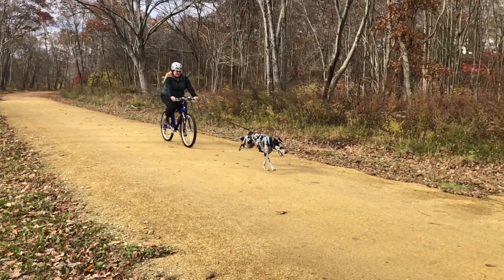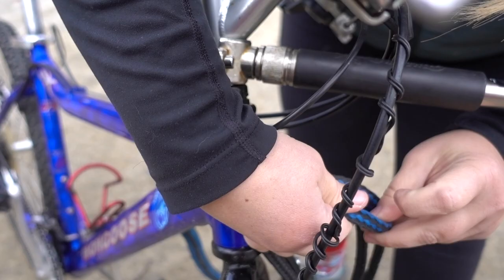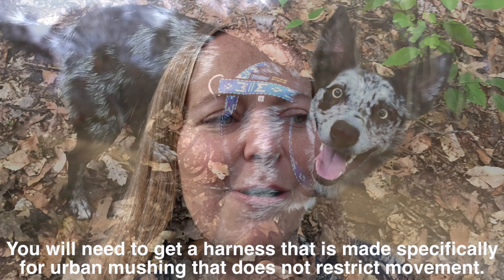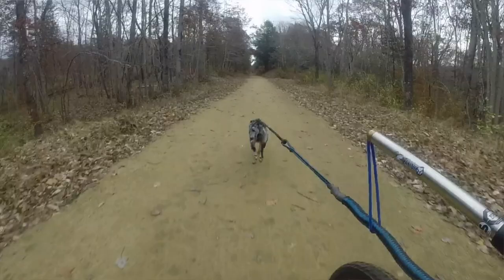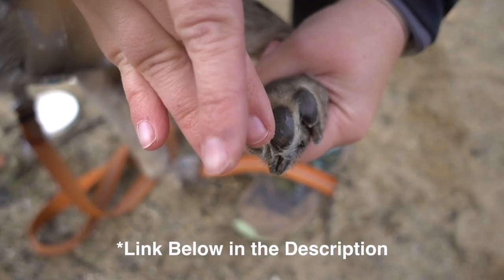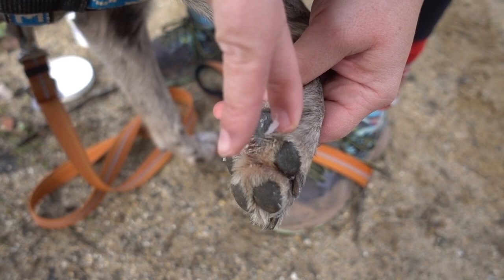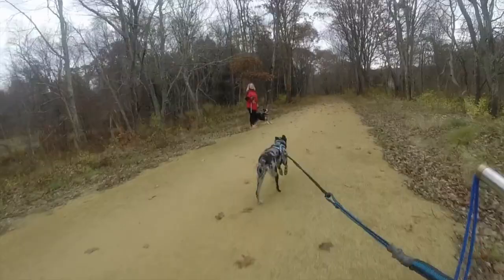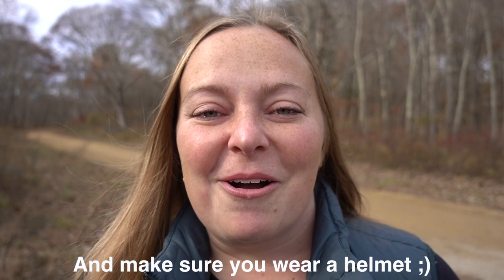Bikejoring Equipment, Training, and Getting Started: Biking with Your Dog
WalkyDog Bike Attachment
Musher's Paw Wax

This video is about how to get started in bikejoring, urban mushing or biking with your dog. It's a great way to exercise together and burn energy!

Pro Tip: If your dog is struggling to understand the concept of running out front, have them follow another bikejoring team, or even a friend on a bike out front!